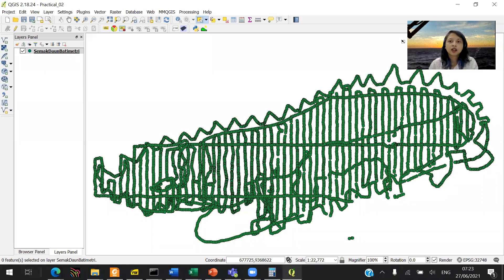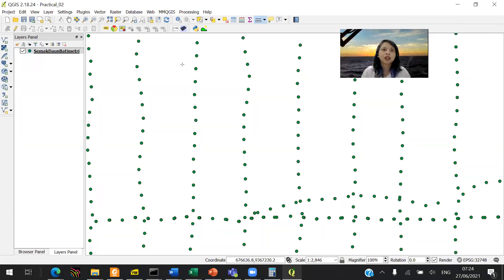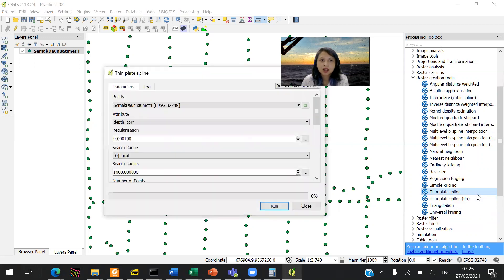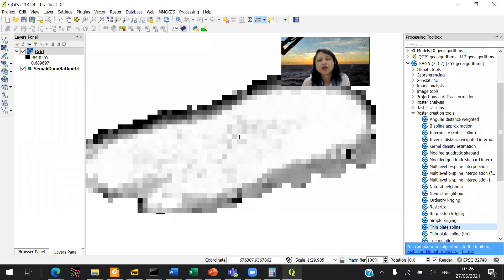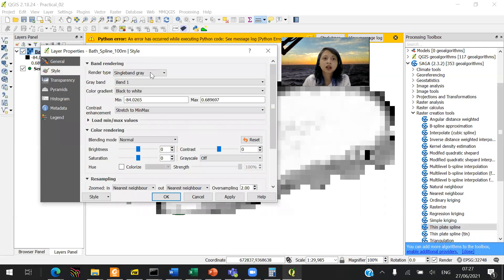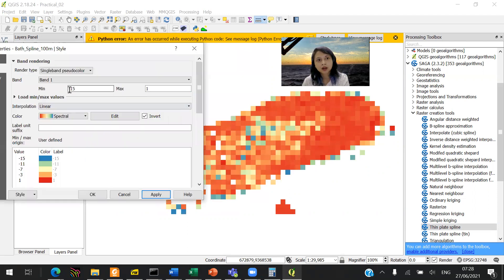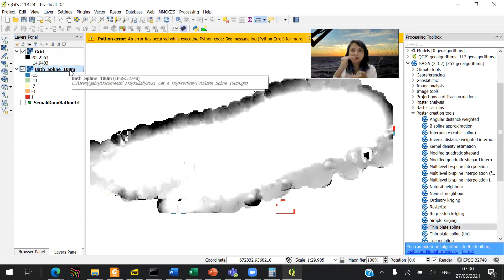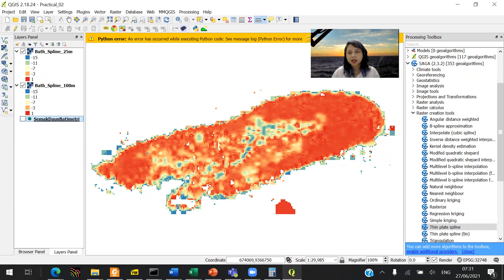H6.2 - Practical 02 - Part 02 - Thin plate spline interpolation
Practical Note for:
Category A Hydrographic Surveyor Programme
Institut Teknologi Bandung - Indonesia
2021

Created by:
Gabriella Alodia

The practical uses:
QGIS version 2.18.24

With the following plugins:
Profile tool - to make cross profiles
Qgis2threejs - to visualize 3D surfaces